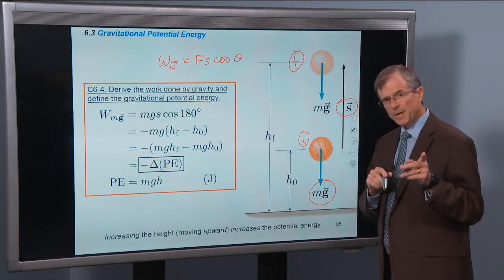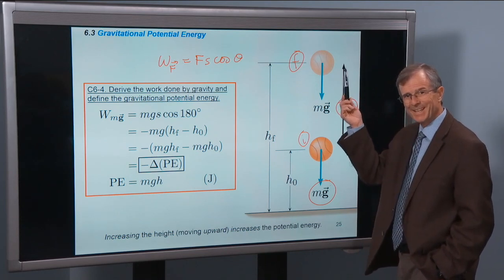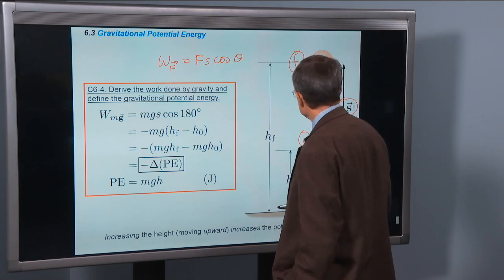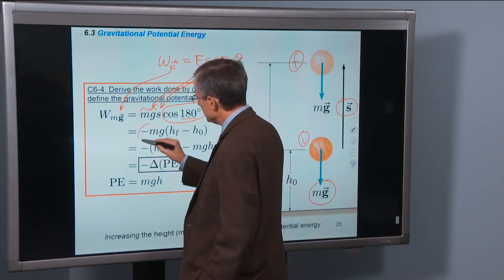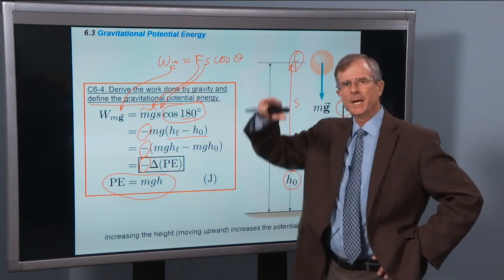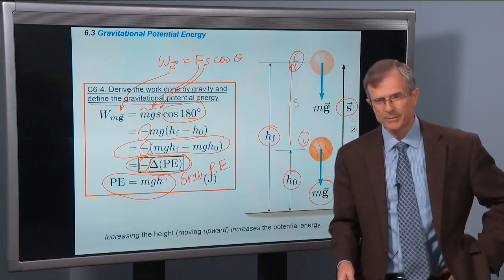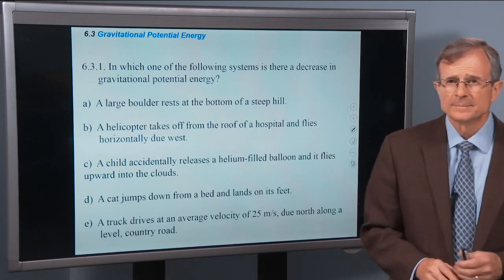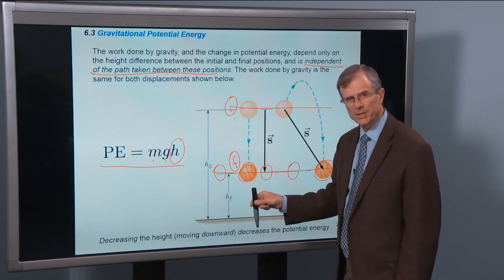6.3 Gravitational Potential Energy